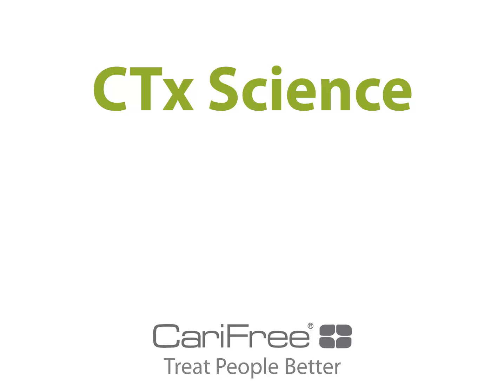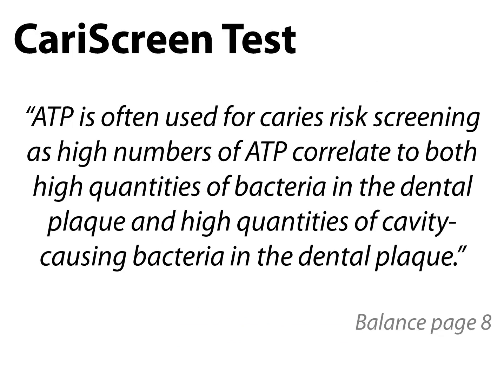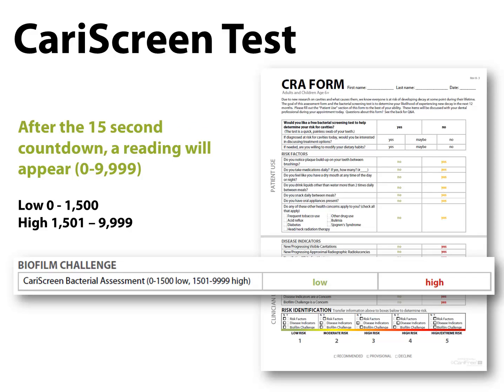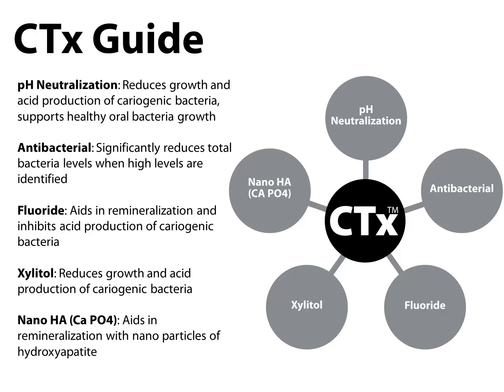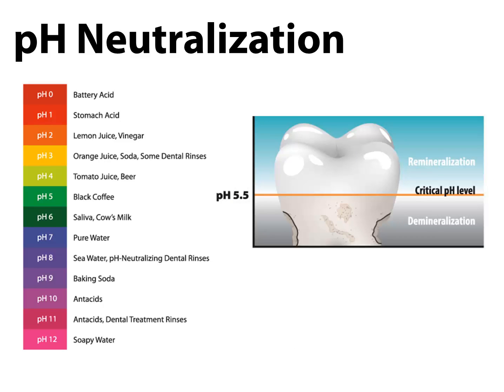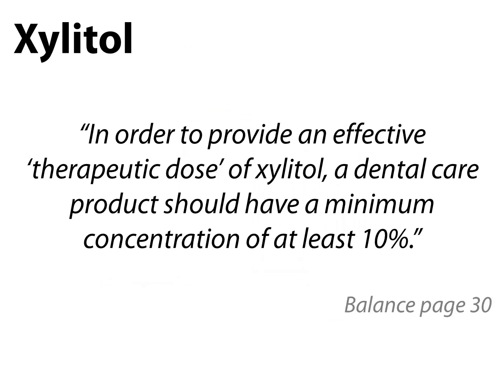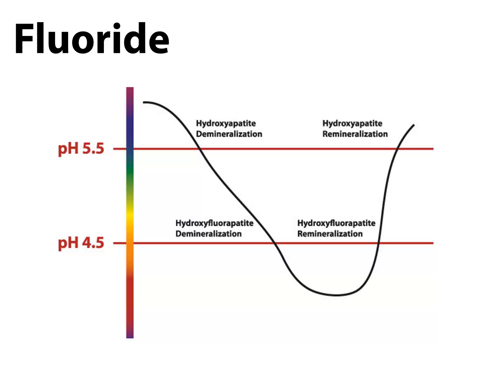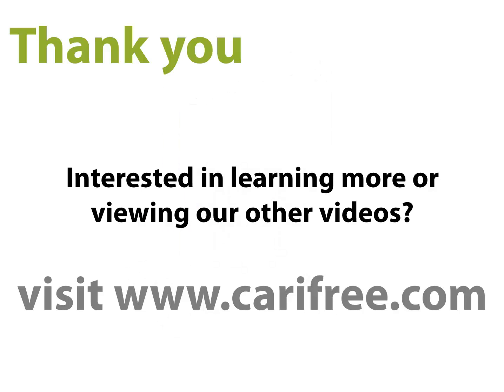CariFree CTx Science Overview